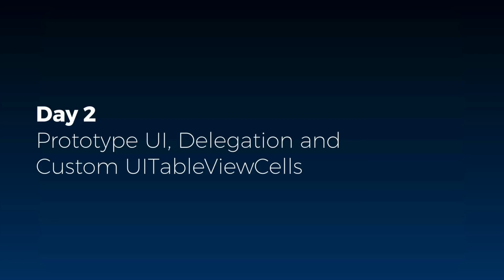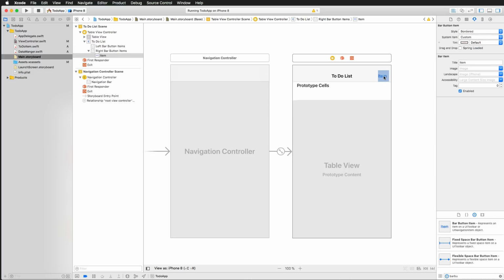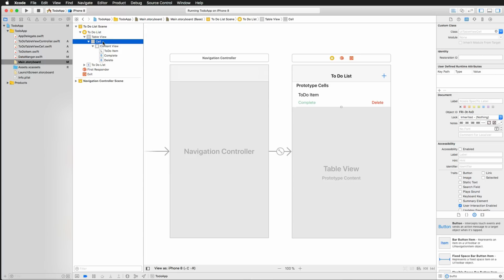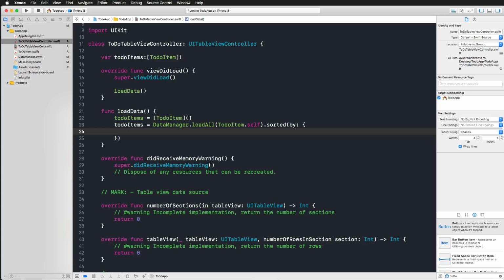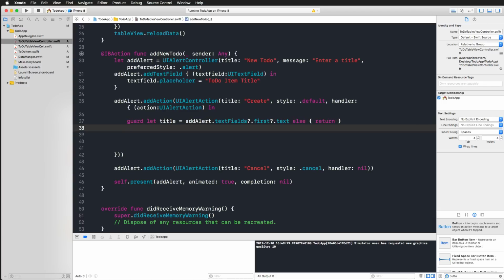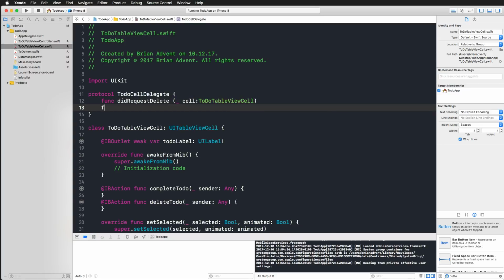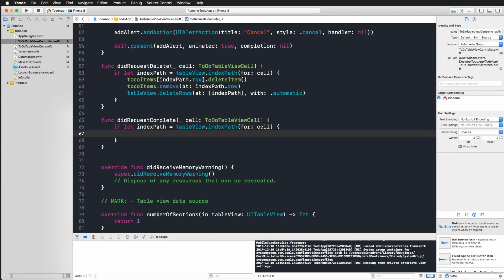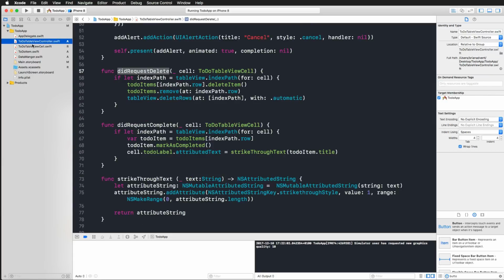Simple UI, Custom Delegate and TableViewCells Swift Tutorial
This is the 2nd part of a 5 part series to create a to-do app from start to finish. This second part is about creating a first and simple UI and learning more about custom Delegats and UITableViewCells.